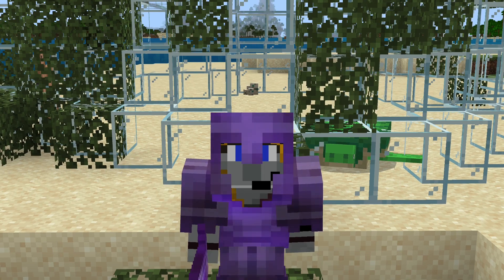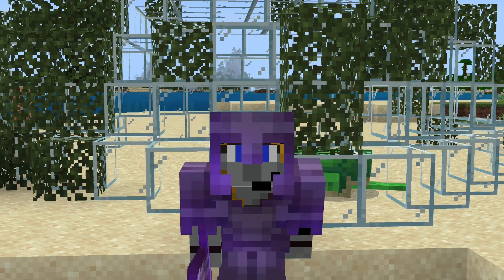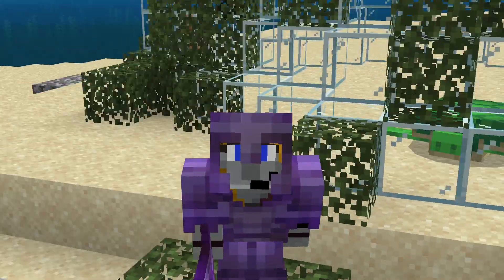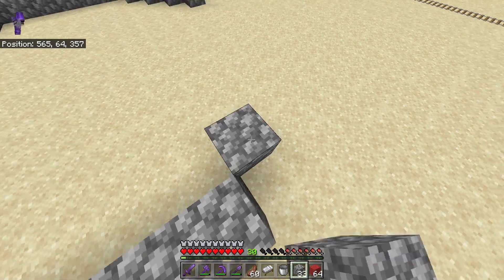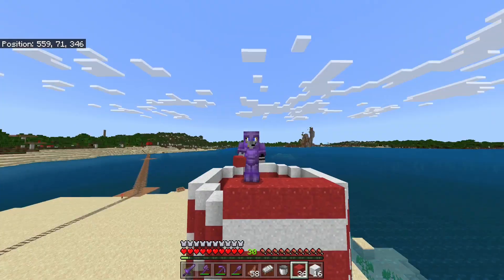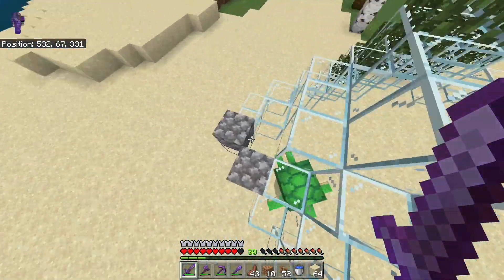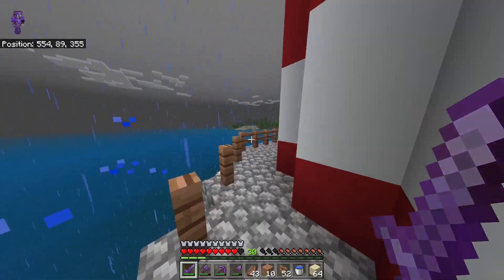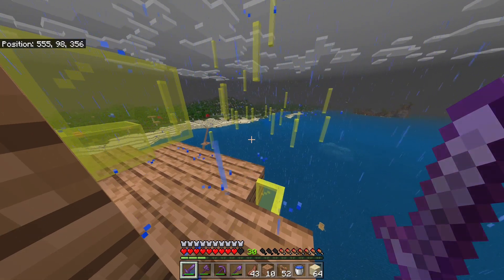I Built a LIGHTHOUSE to Watch The Sea in 1.18 Minecraft (Ep 30)